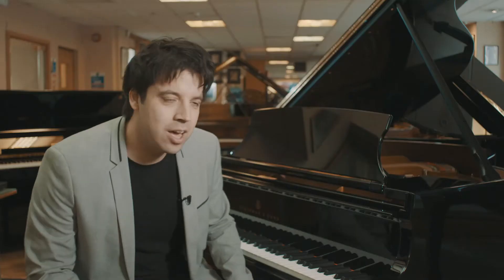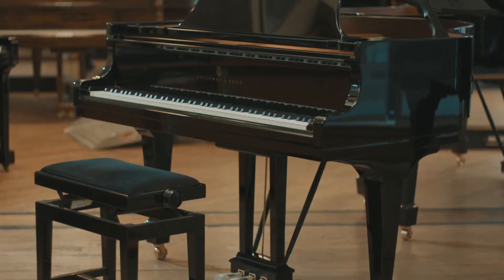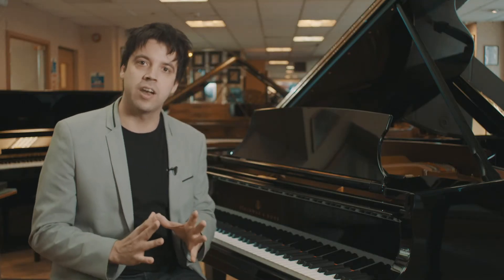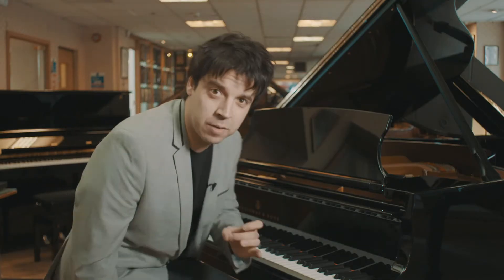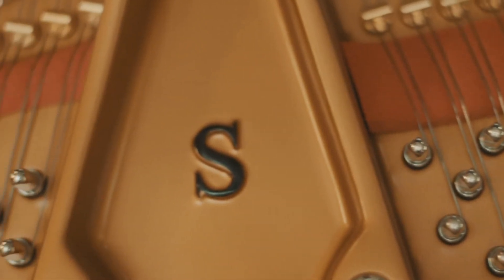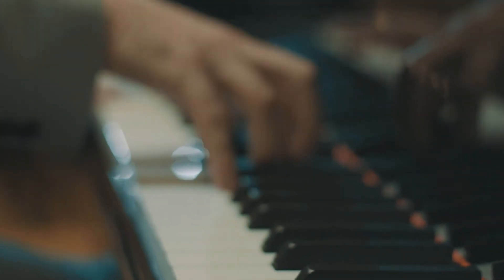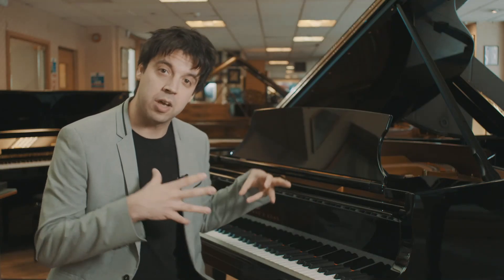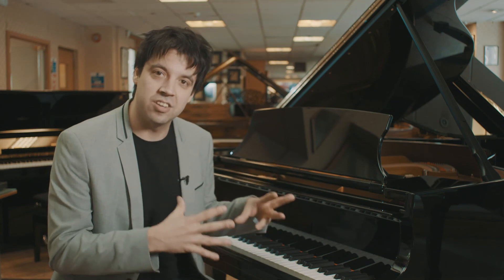Steinway Model S 剪辑过 Steinway & Sons - Lewis Eady Pianos, New Zealand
S-155
At 155 cm in length, this “Baby” grand piano was introduced in the 1930s and features the powerful and rich tone of a much larger piano. Small enough to fit nicely into almost any room, this piano is handcrafted using the same materials and techniques that go into making Steinway concert grand pianos.

FINISHES: Black  |  Ivory  |  White  |  Crown Jewel Selection

DIMENSIONS: Width: 146.5 cm  |  Weight: 267 kg  |  Length: 155 cm